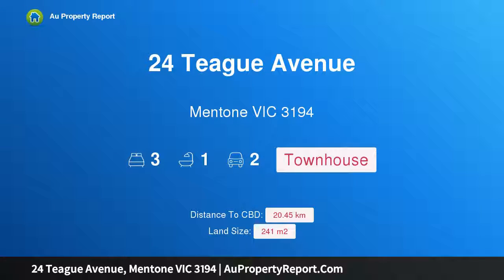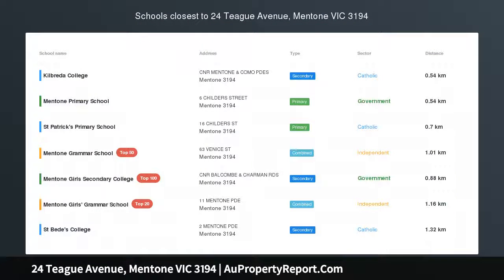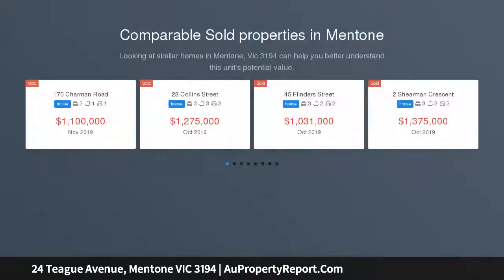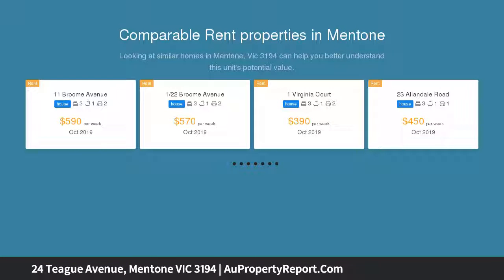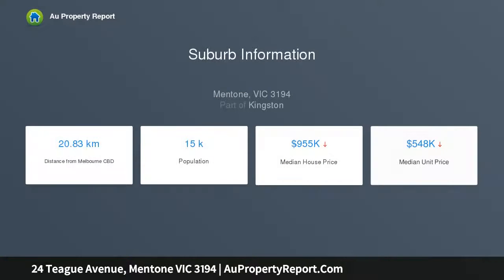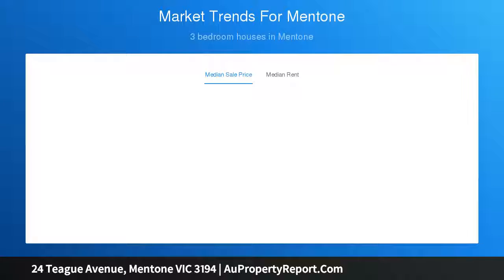24 Teague Avenue, Mentone VIC 3194 | AuPropertyReport.Com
24 Teague Avenue, Mentone VIC 3194
Property Type: townhouse
Bedrooms: 3
Bathrooms: 3
Car Space: 2
An effortless flow of indoor outdoor garden bliss